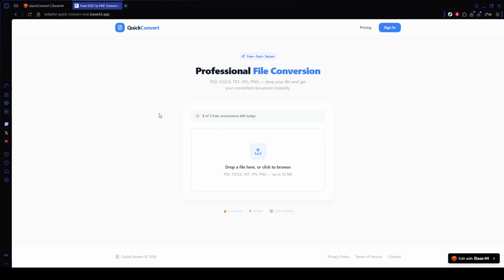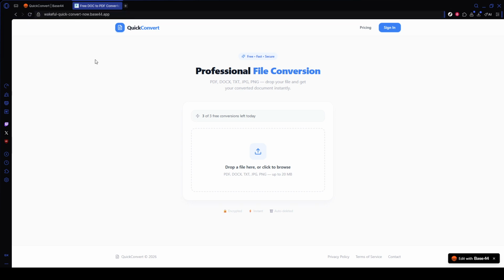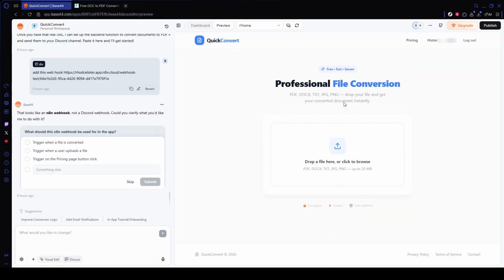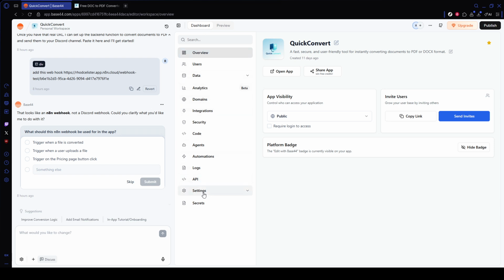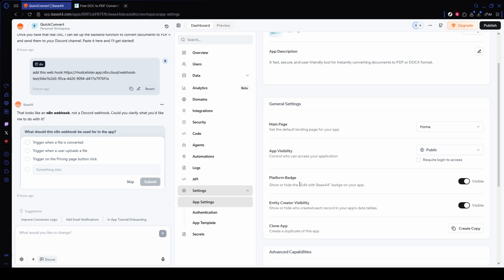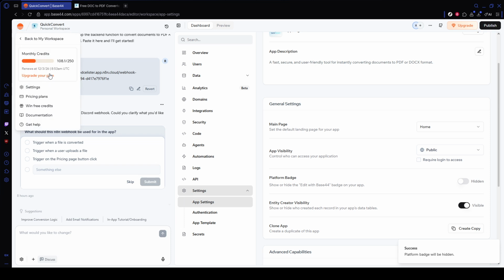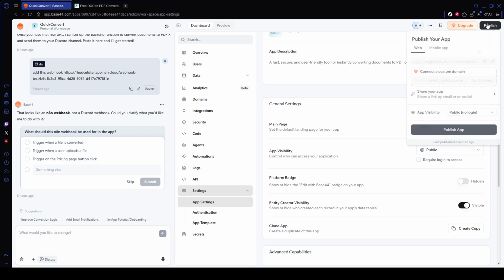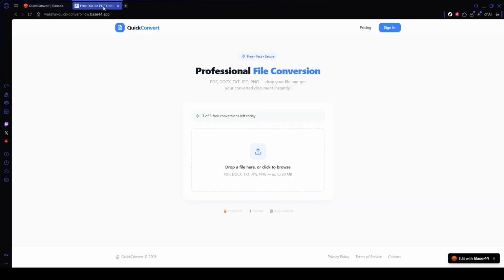How To Hide Base44 Watermark [Step By Step]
In today's video we cover How To Hide Base44 Watermark [Step By Step]